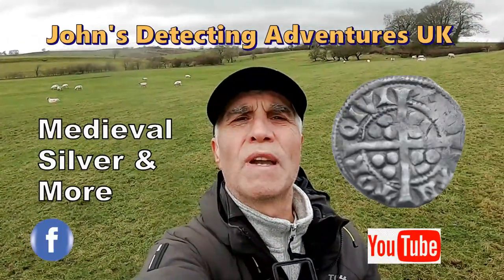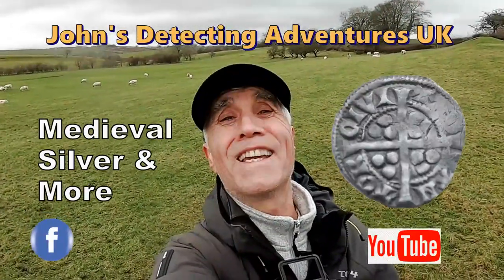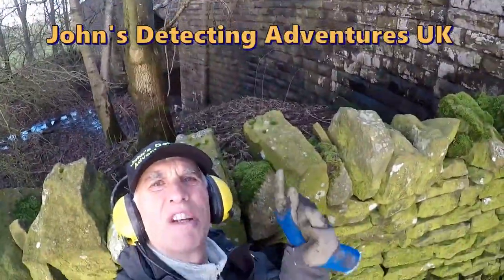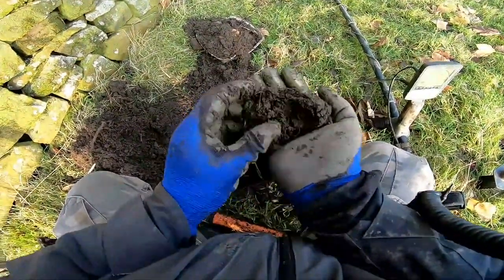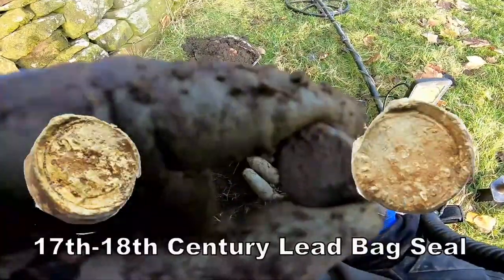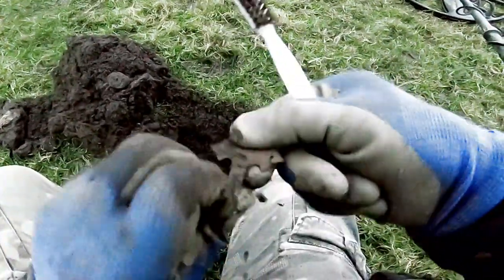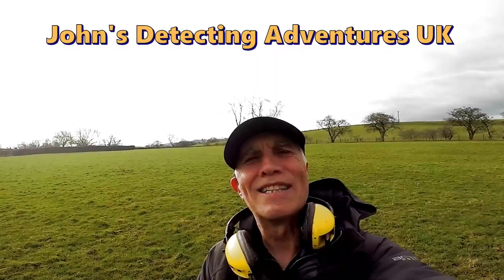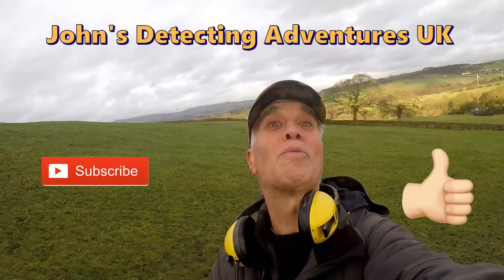MEDIEVAL SILVER HAMMERED COIN, BUT YOU IS THE KING & WHICH CENTURY IS IT & DID I FIND MORE HISTORY?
I am metal detecting in a ancient town here the roman and medieval people were. i found a medieval silver hammered coin and many other coins and artefacts.  I also try to capture nature's seasons, animals I encounter and insects activity.